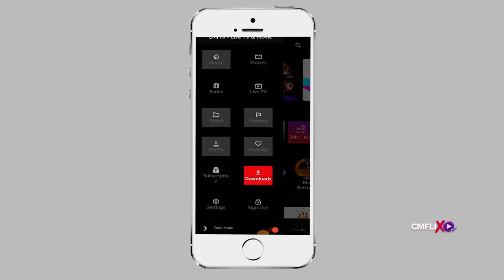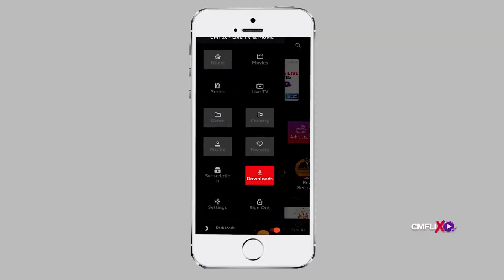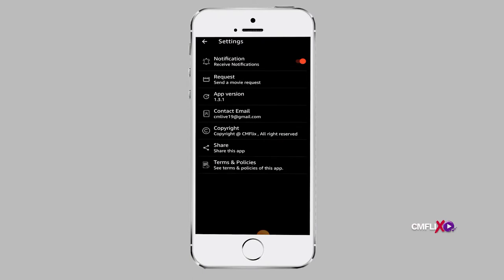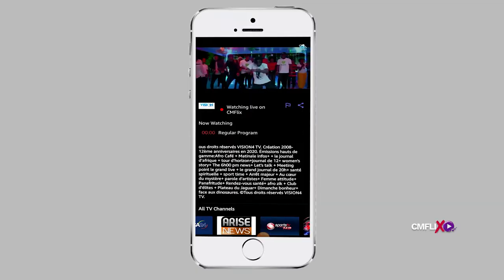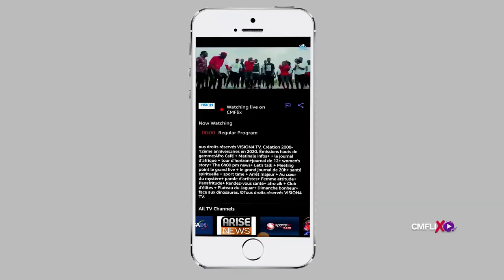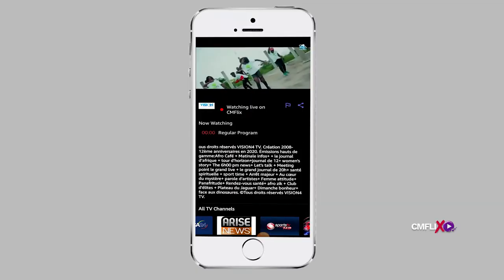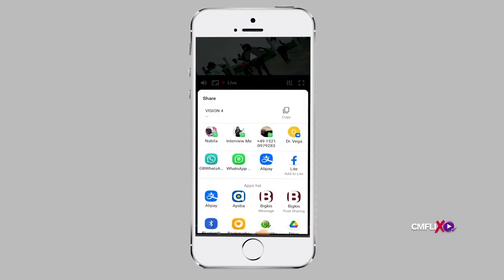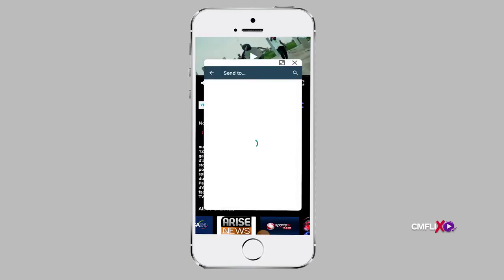How To Share Content On The CMFlix App